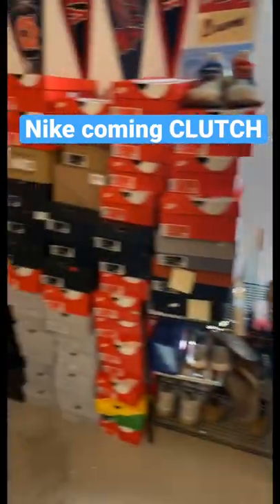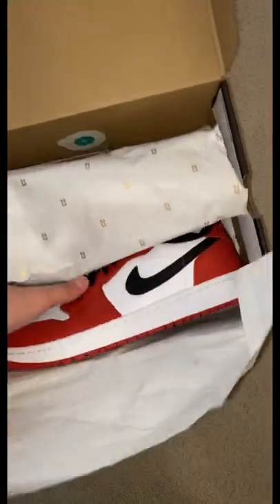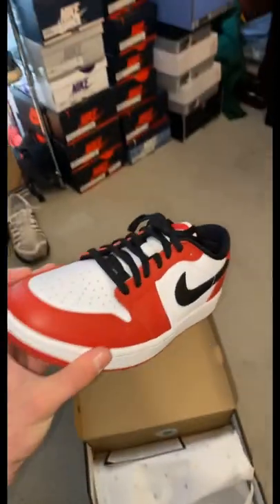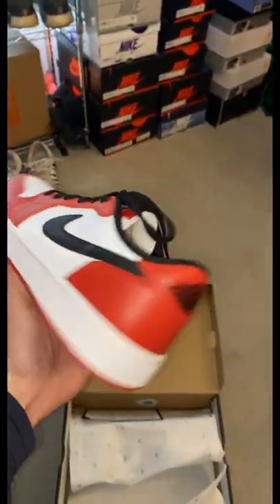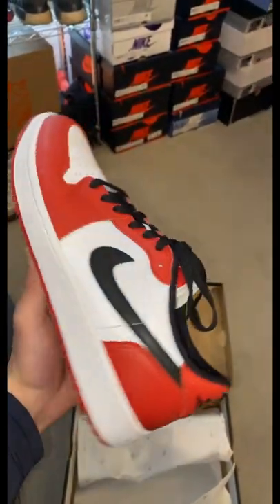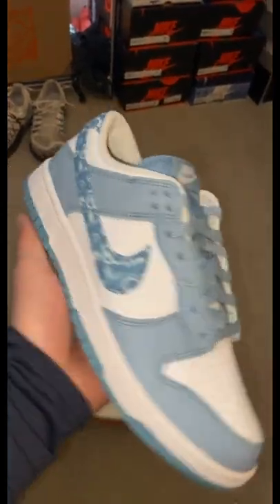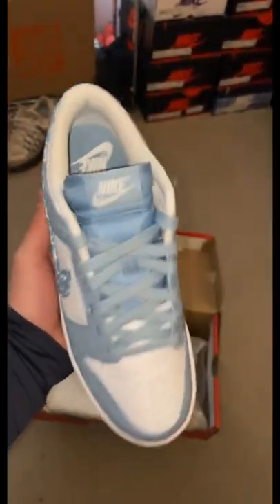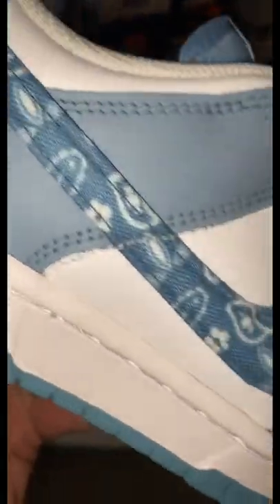NIKE SENT ME 3 PAIRS TODAY!!